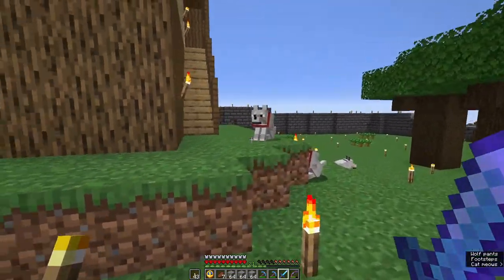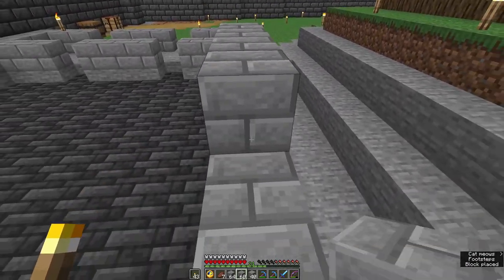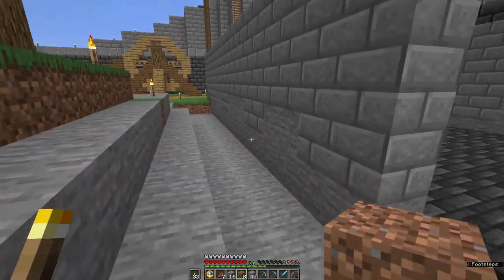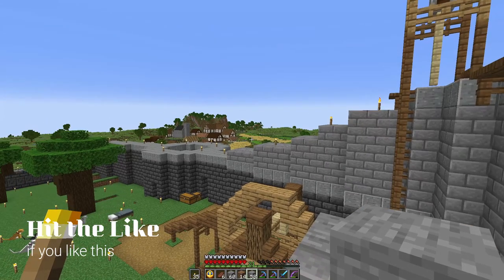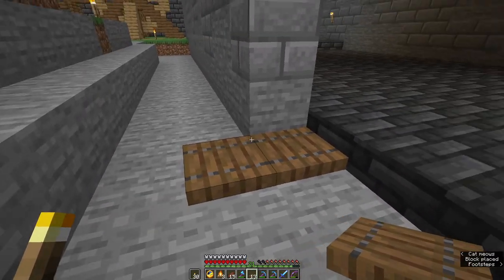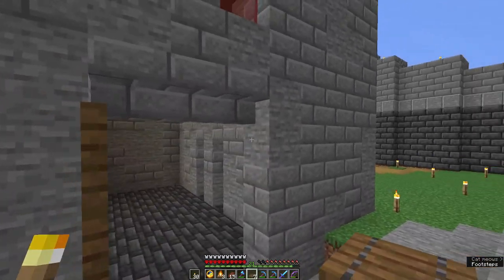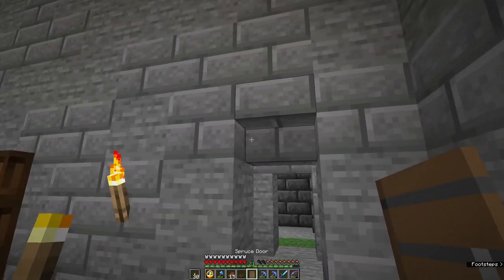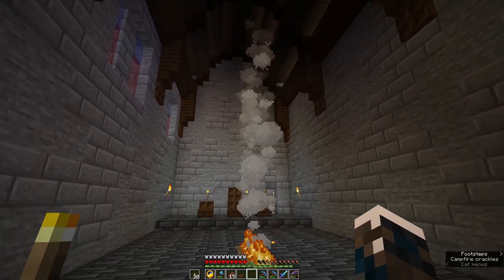Minecraft Hardcore Historic Castle 12 - What Makes a Great Hall Great?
I'm making an historical castle in Minecraft - in hardcore mode. Time to build the walls up and then it's time to make the Castle Hall. But what makes a Hall a Great Hall?

How much furniture do you think goes in a medieval hall? And where would you be sitting if the lord had a feast? Put your answers in the comments!

00:00 15 seconds of wall building
00:15 Today's project is...
01:02 I altered the layout of the Hall
02:30 When is a Hall a Great Hall?
03:13 The role of the Hall in the Castle
04:11 Dimensions of a Hall
05:11 Some basic texturing and raising the walls
06:56 The walls of the Hall and some gable ends
07:46 A quick introduction to Medieval glass
08:35 The struggle with the roof
11:49 The Main doors to the Hall
12:43 Furnishings! No wood panelling and a central hearth
14:00 Seating and the Orders of Precedence